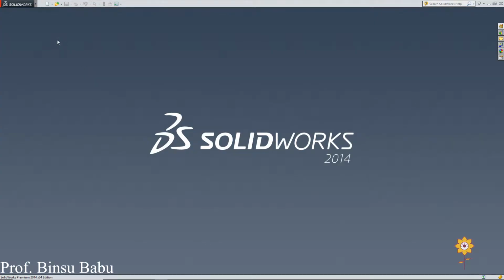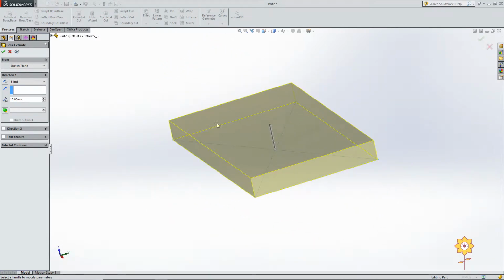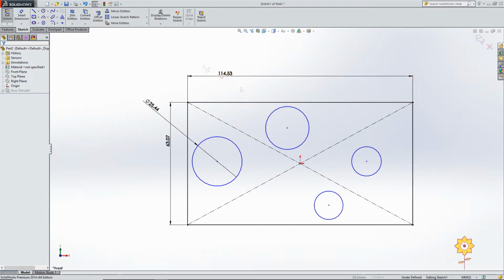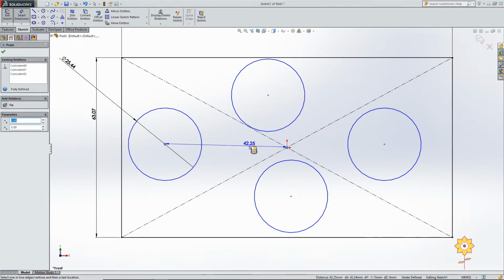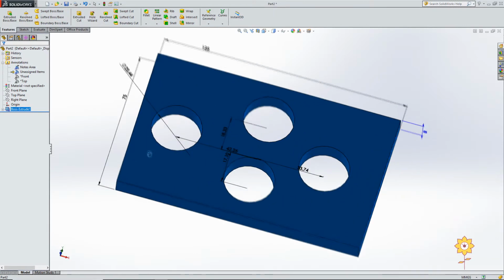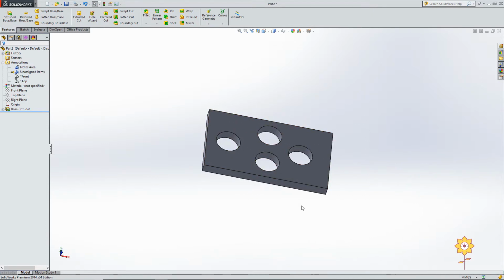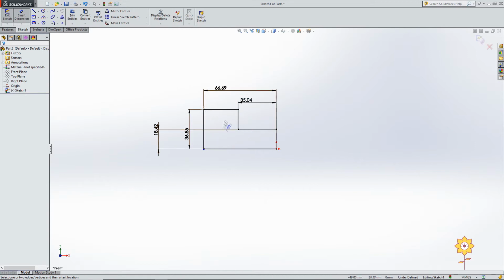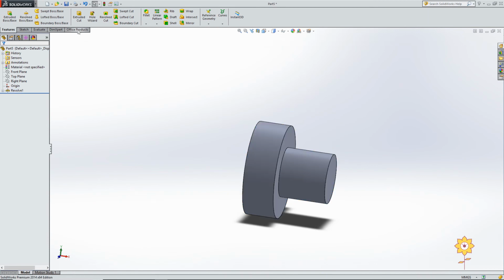Editing a 3d model in SolidWorks |#13| PCE | Prof. Binsu Babu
In this tutorial we are understanding how to edit a 3d model in SolidWorks